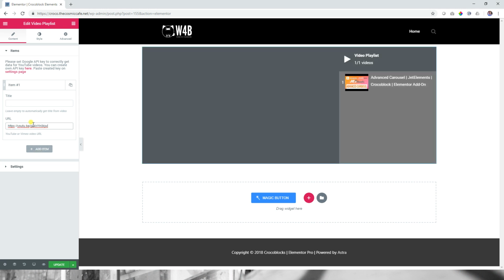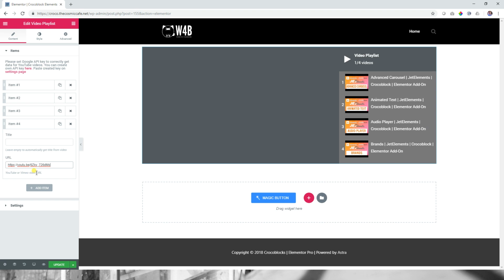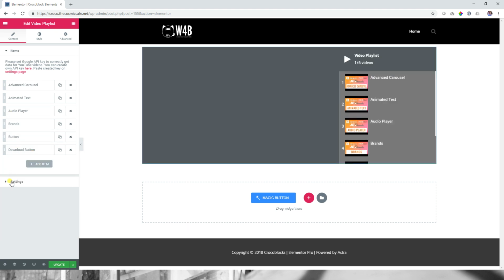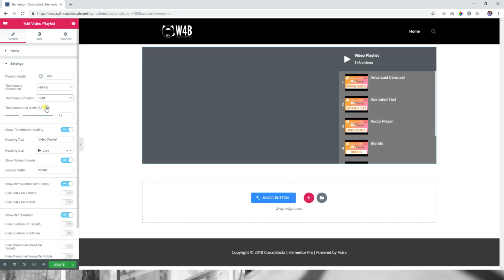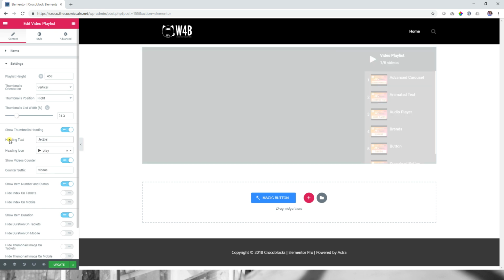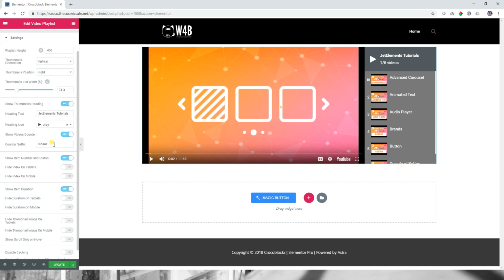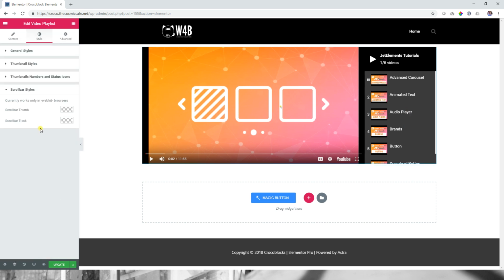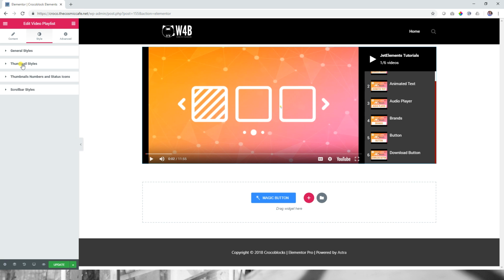Video Playlist | Jet Blog | Crocoblock | Elementor Add-On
JetBlog are add-on elements (widgets) you can use directly from your Elementor editor, both for the Free and Pro versions. Crocoblock – the developers of JetElements – are probably one of the most active developers on the market, releasing new, fun and interesting add-ons for Elementor regularly.

Message
m.me/websites4beginners